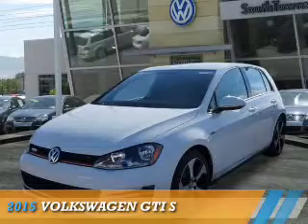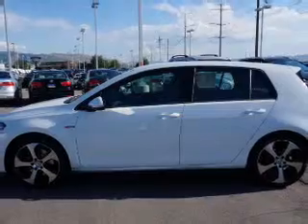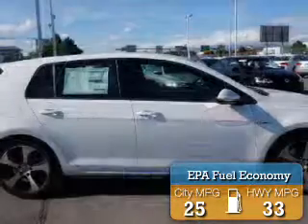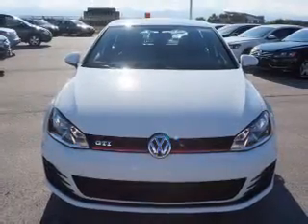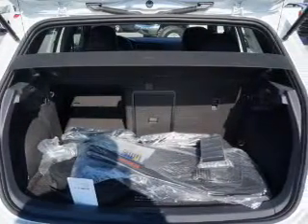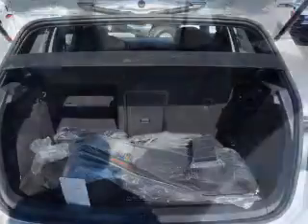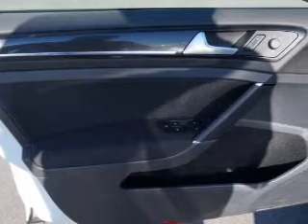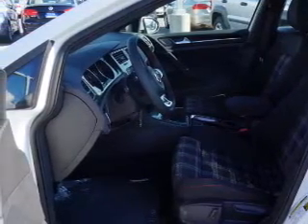2015 Volkswagen GTI 73003 - Sandy UT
Phone:
Year: 2015
Make: Volkswagen
Model: GTI
Trim: S
Engine: 2.0 liter 4 cylinder FWD
Transmission: Automatic
Color: White
Mileage: 0
Address:
VIN:3VW4T7AU6FM009243